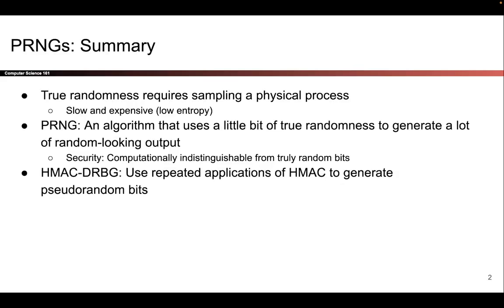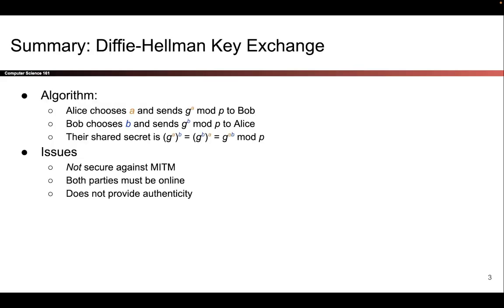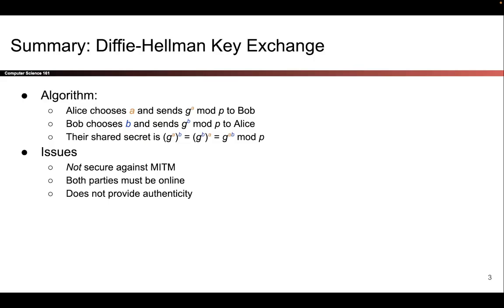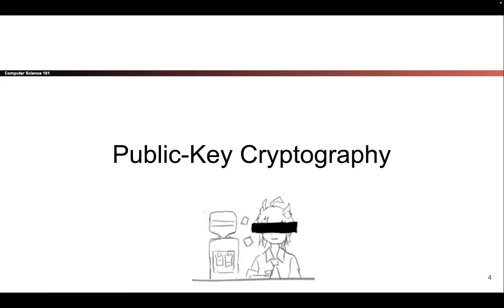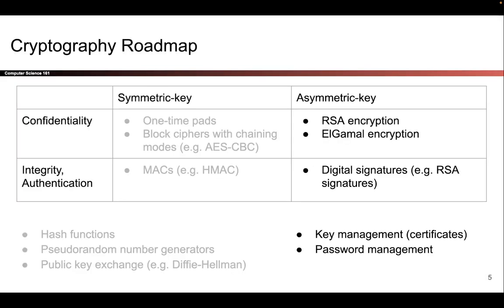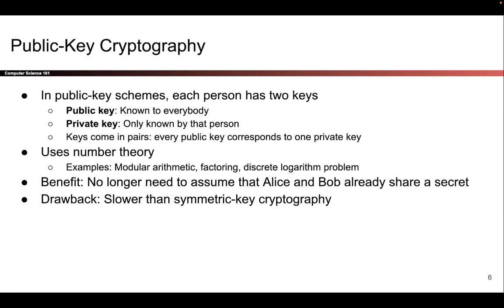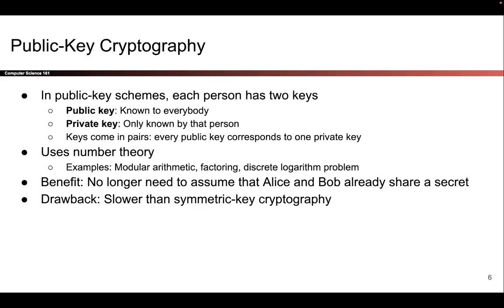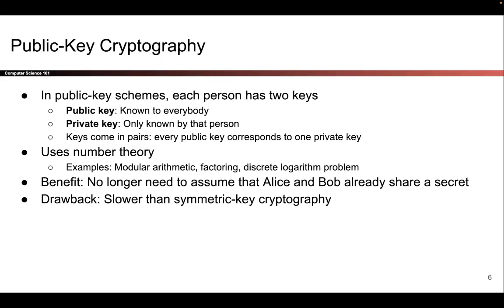[Cryptography6, Video 1] Public-Key Cryptography